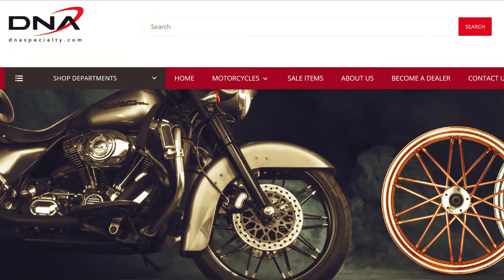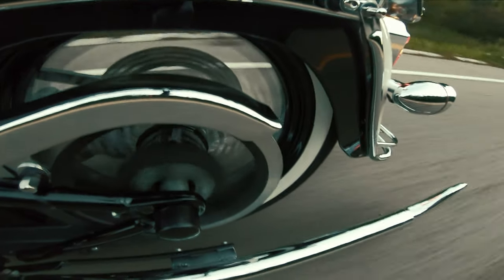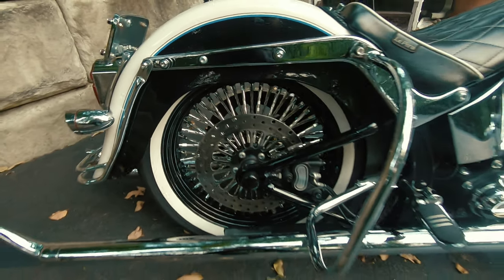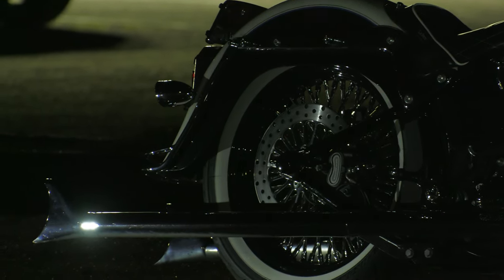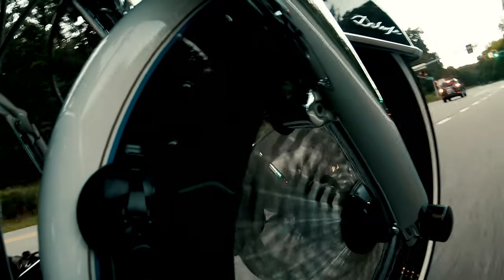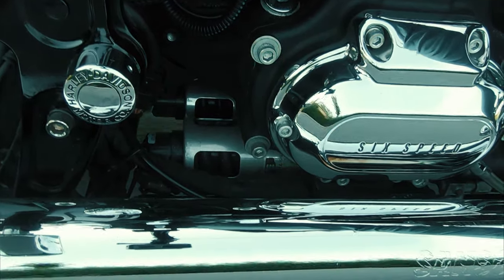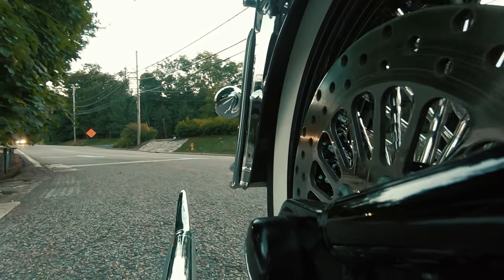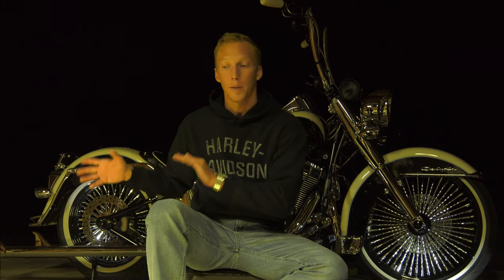CHOLO 18/21 WHEELS - WHY YOU NEED AN 18 REAR!!!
Cholo deluxe gets some fresh wheels from DNA. The 52 fat spoke wheels with black rims/hubs and chrome diamond spokes. In this softail film I illustrate the differences between a 16" rear wheel vs an 18" and why the differences can affect the quality of the ride of your bike.